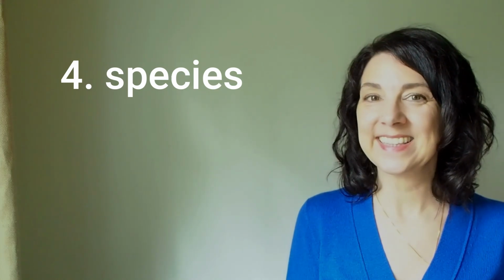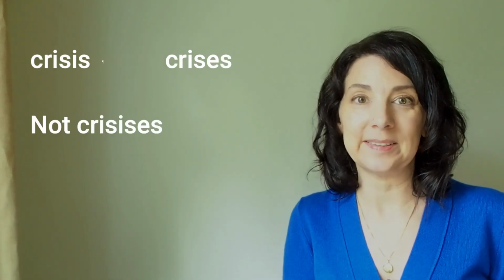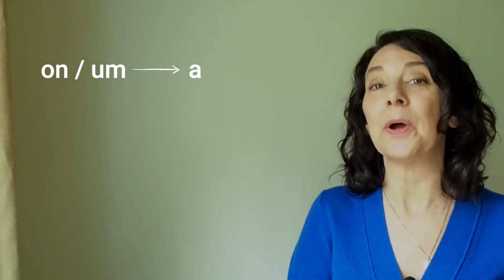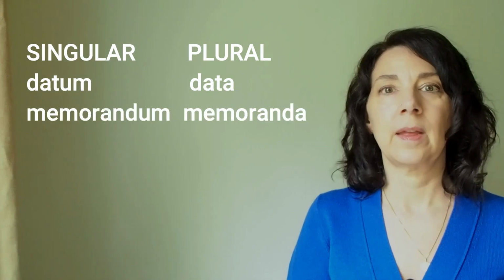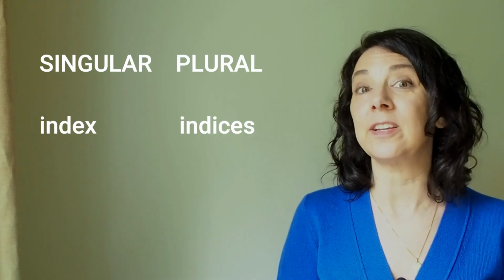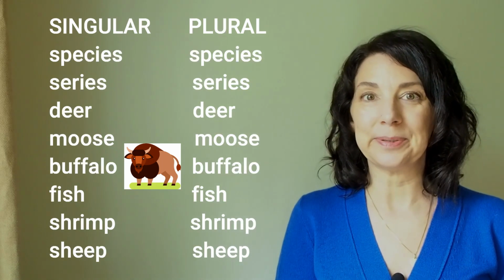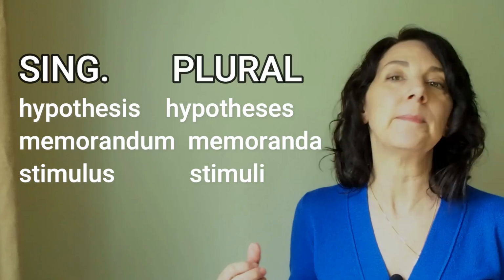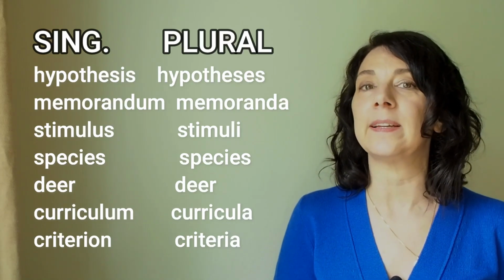ADVANCED C1-C2 Irregular Plural Nouns with a QUIZ!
In this English grammar & vocabulary lesson, learn advanced-level irregular plural nouns in English. These are especially useful for C1-C2 school and work situations.

✍️ PRACTICE:
1. What are your criteria for choosing a place to live? Which criterion is the most important to you?

2. What are some crises that the world is facing? Which crisis do you think needs the most immediate attention?

Join my Instagram Subscribers community or my YouTube membership to get personalized feedback on your speaking or writing & grammar every week! (click JOIN)

0:00 Advanced irregular plural nouns
1:00 Quiz 1
2:25 Why irregular forms?
2:50 Rule 1: is - es
4:07 Rule 2: on/um - a
5:06 Rule 3: us - i
6:11 Rule 4: ex/ix - ices
7:03 Rule 5 no change
7:50 Quiz 2
8:35 Check answers

If you found this lesson about how to talk about advantages and disadvantages in English helpful, please give it a Like, leave a comment, and consider subscribing with notifications (click the bell). I really appreciate your support! 🙏